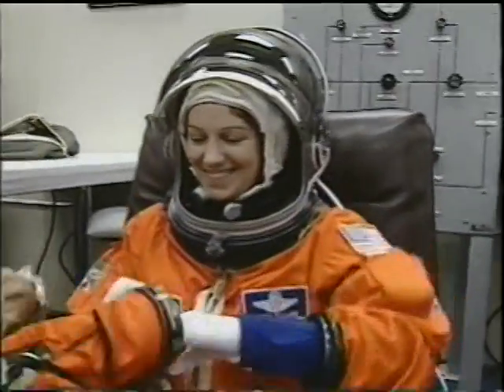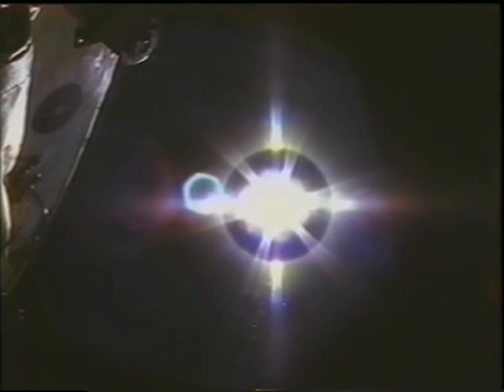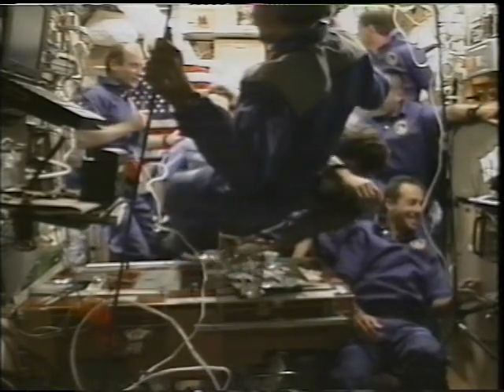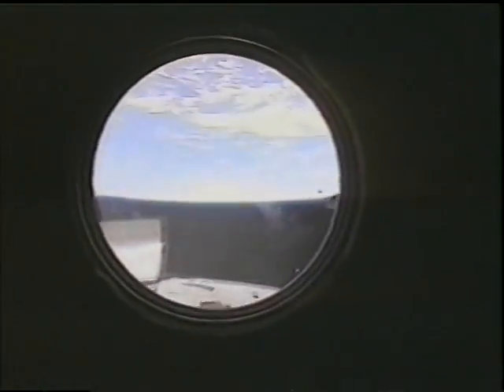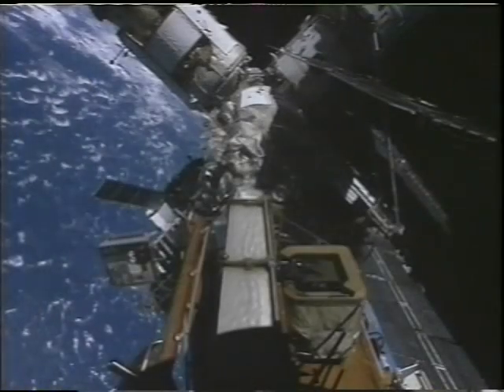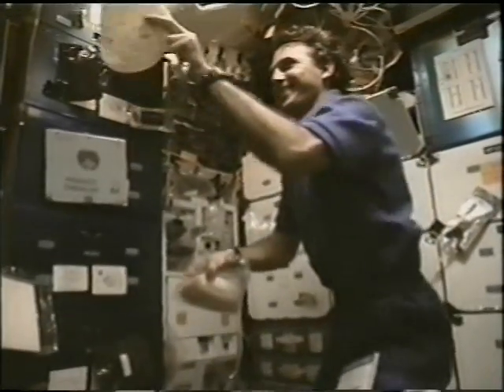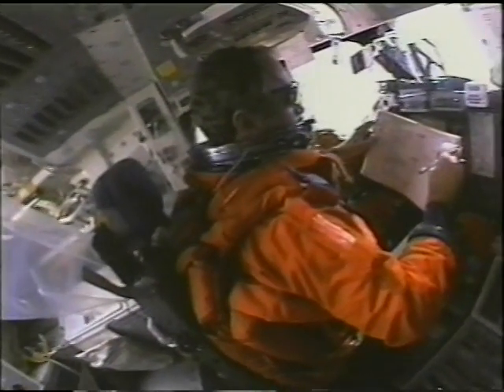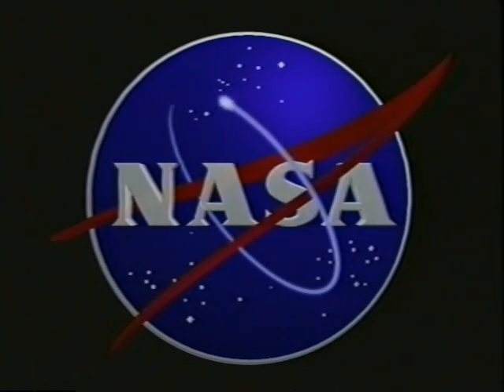Space Shuttle Flight 84 (STS-84) Post Flight Presentation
Space Shuttle Flight 84 (STS-84) Post Flight Presentation, narrated by the astronauts (16 minutes). Launch: May 15, 1997. Crew: Charles J. Precourt, Eileen M. Collins, Carlos I. Noriega, Edward T. Lu,, Jean-François Clervoy, Yelena V. Kondakova. Launched and stayed on Mir: C. Michael Foale. Landed and returned from Mir: Jerry M. Linenger. Vehicle: Atlantis.